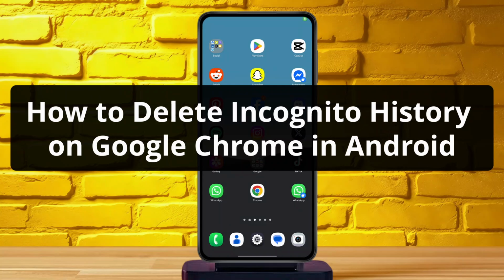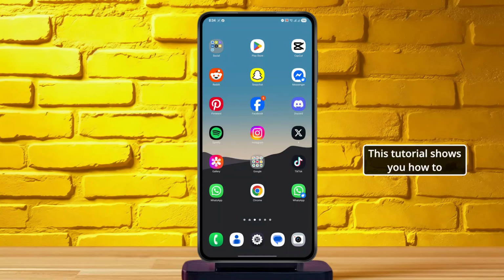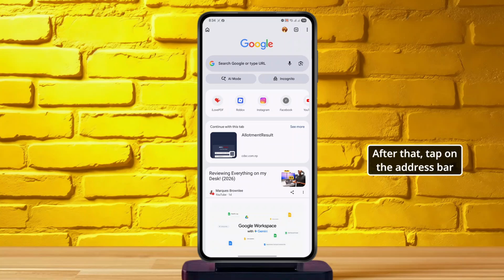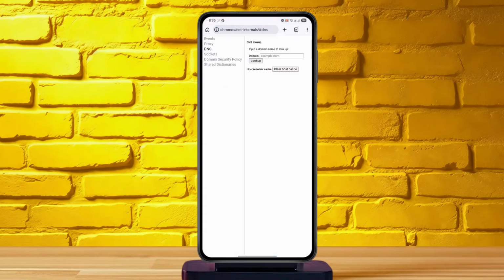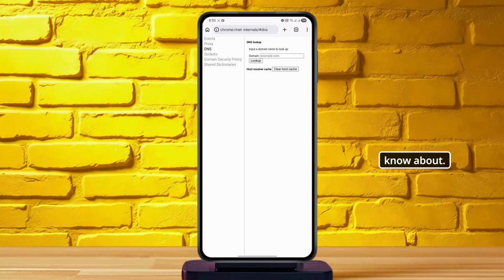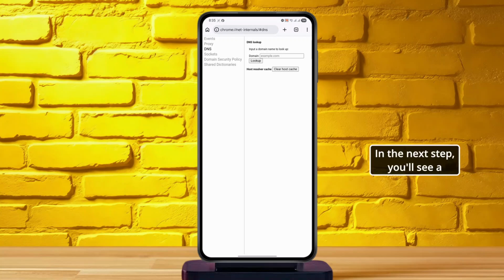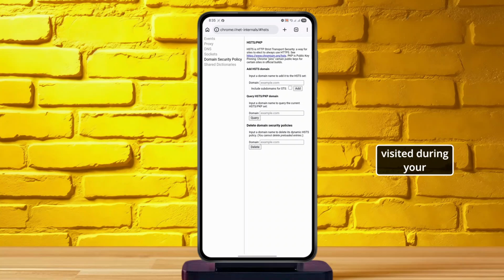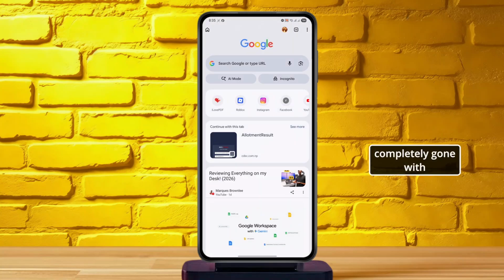How to Delete Incognito History on Google Chrome in Android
Learn how to delete incognito history on Google Chrome in Android in this simple step-by-step tutorial. If you’re concerned about online privacy, internet security, and data protection, this guide will show you how to manage your Google Chrome incognito mode activity and improve your privacy settings on Android.

In this video, you'll learn how incognito mode works on a mobile browser, how to manage your private browsing data, and ways to protect your digital footprint while browsing the web. This tutorial also helps improve secure browsing and overall device privacy on your Android phone.

Whether you want better cybersecurity, cleaner web history management, or stronger online privacy, follow these quick steps to stay in control of your browsing activity.

Timestamps:
0:00 Introduction
0:20: Opening Google Chrome Settings